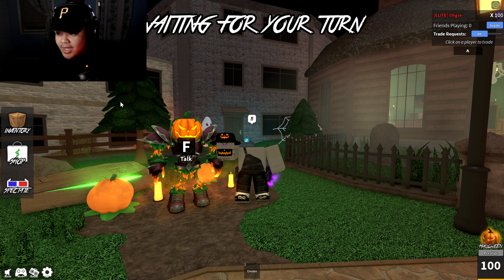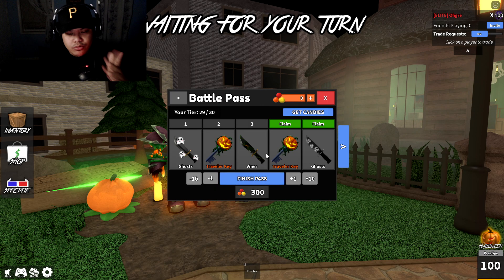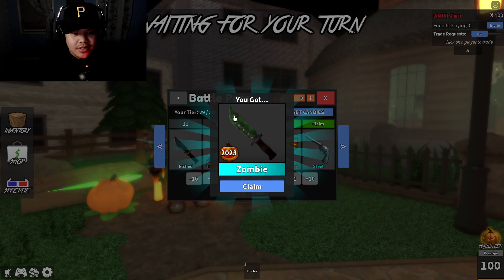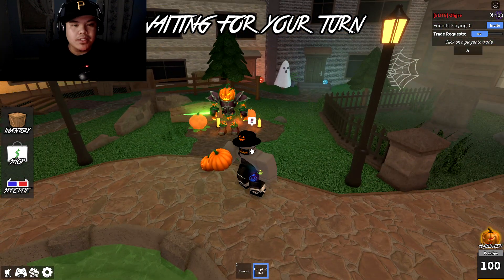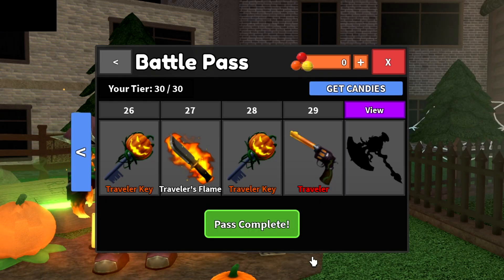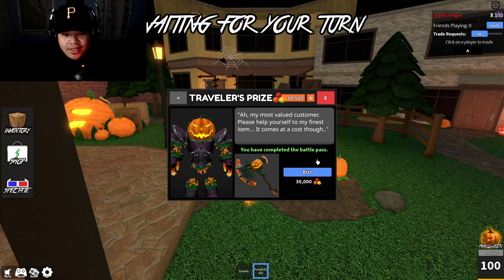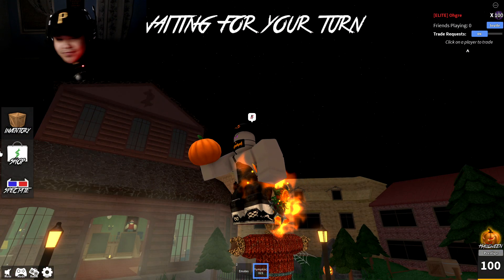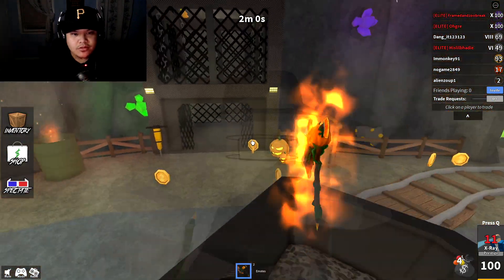CLAIMING EVERYTHING ON THE BATTLE PASS! 2023 MM2 HALLOWEEN UPDATE!